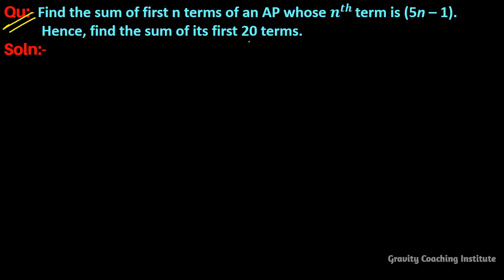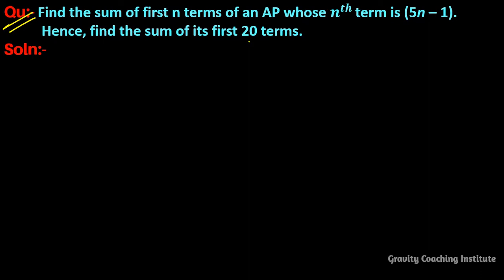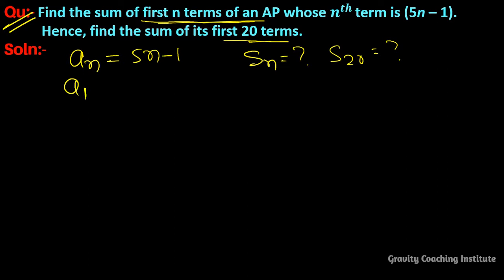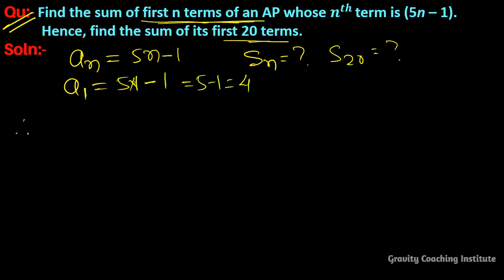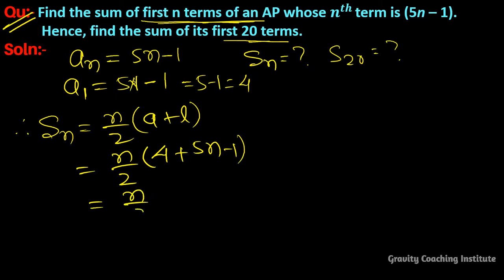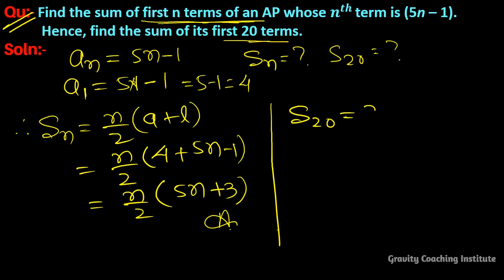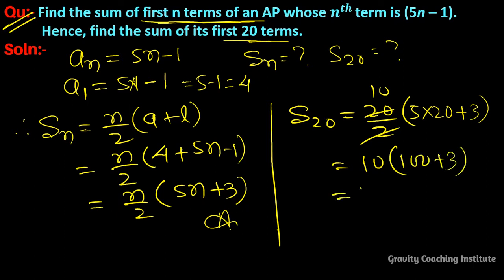Q63 | Find the sum of first n terms of an AP whose nth term is 5n – 1. Hence, find the sum of its 20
Qu(63):- Find the sum of first n terms of an AP whose n^th term is (5n – 1). Hence, find the sum of its first 20 terms.